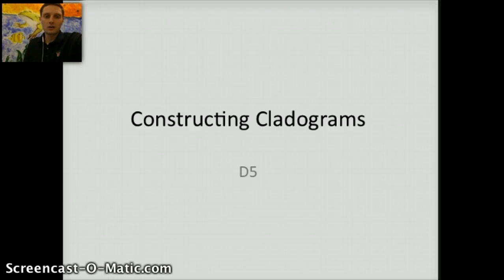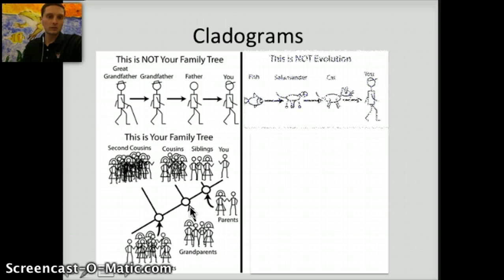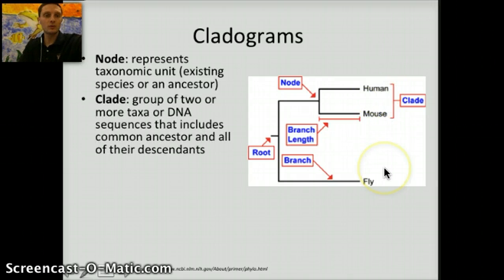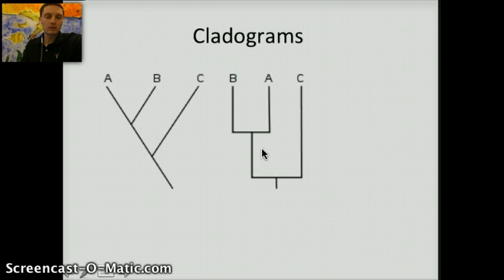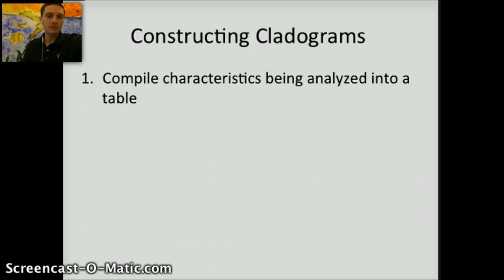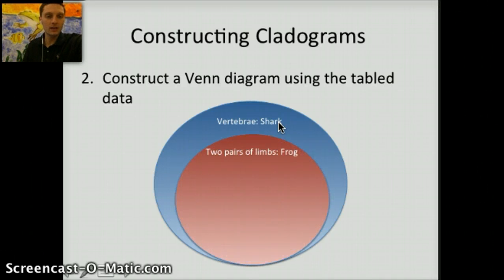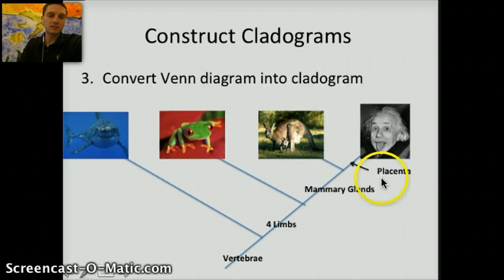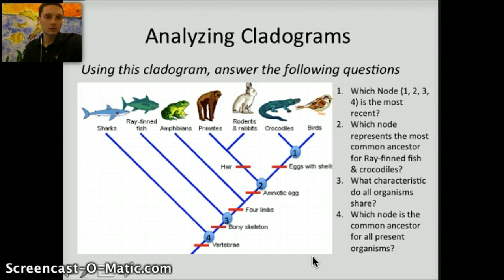Making Cladograms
IB D5, description of how to make a cladogram